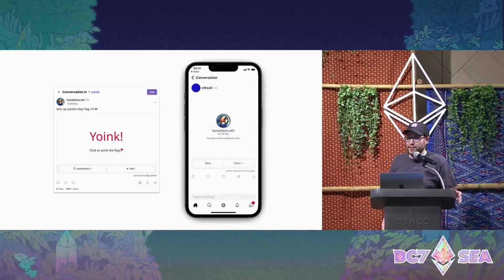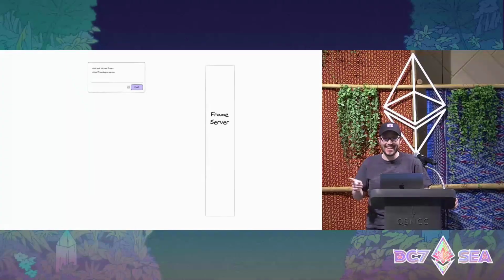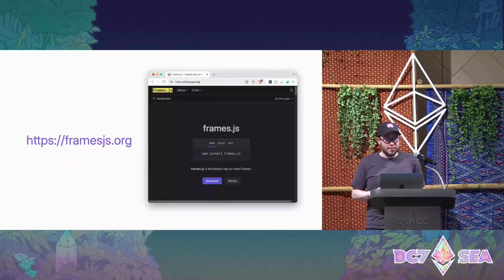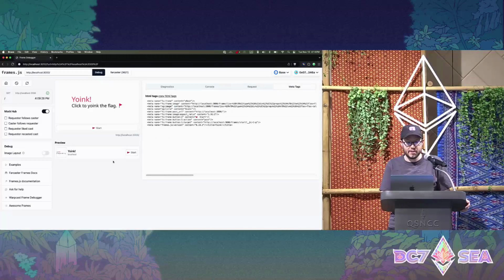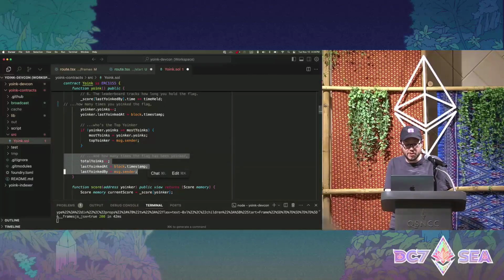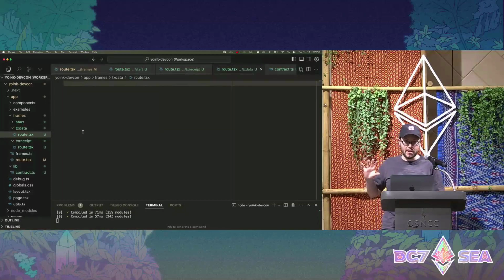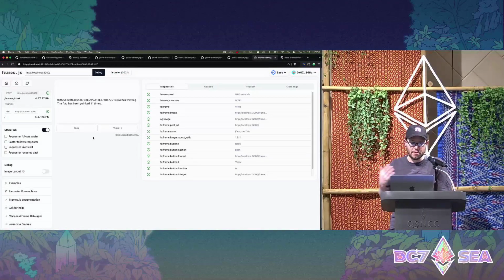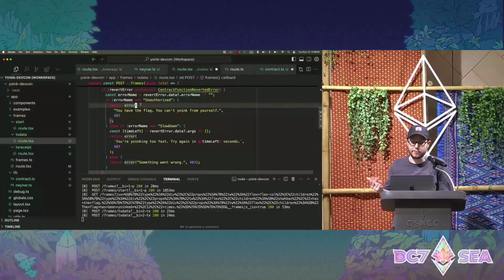Farcaster frames: building embeddable Ethereum apps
Frames are an open standard for creating embeddable, interactive apps in social media feeds and on the web. They help solve one of the hardest problems for Ethereum dapp developers: distribution. Although frames originated on Farcaster, it's now possible to build cross-platform frames that work on Farcaster, Lens, XMTP, and the open web. In this hands on workshop we'll introduce the core concepts behind frames and build a simple frame app that interacts with a smart contract.